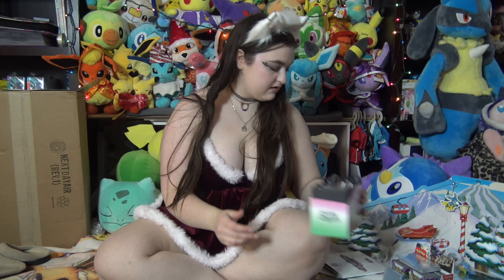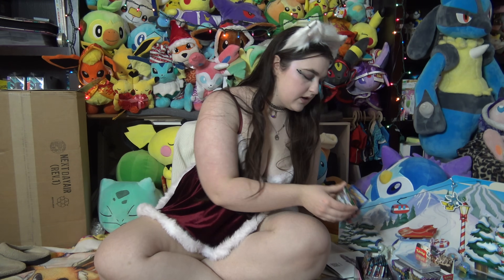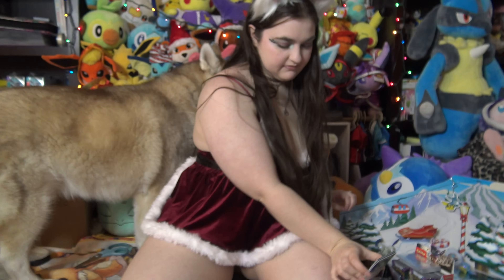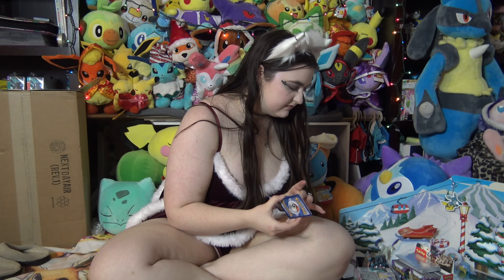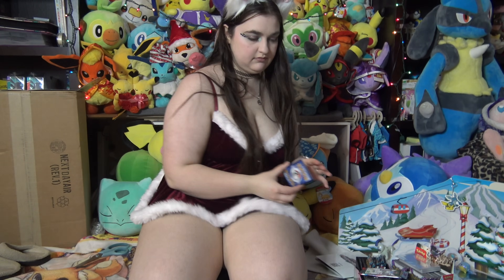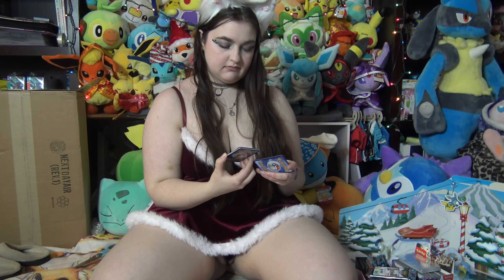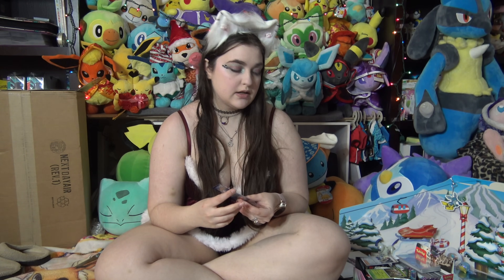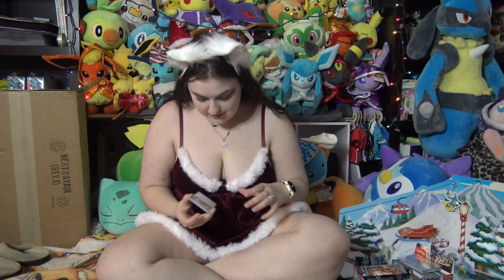Abby Opens Pokemon Paradox Rift ETB P2